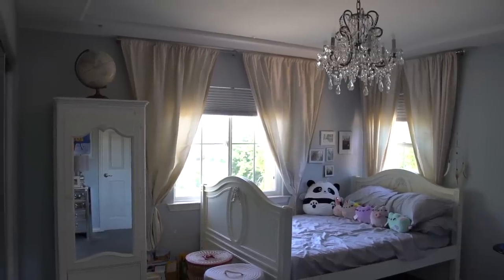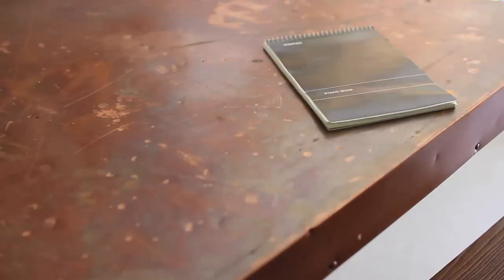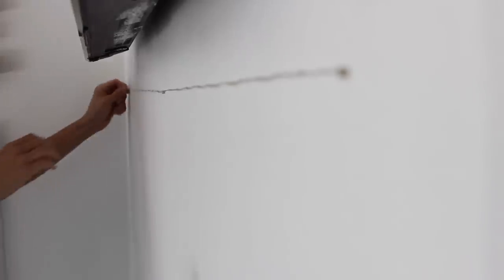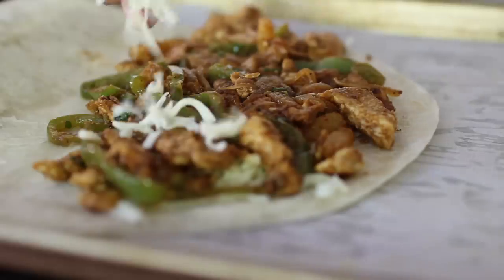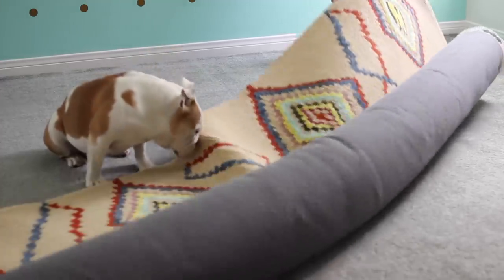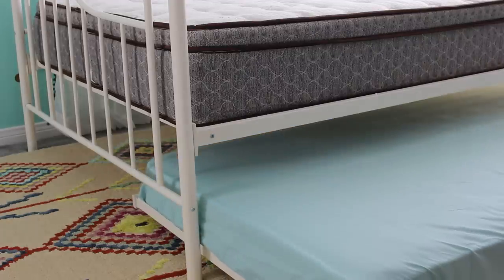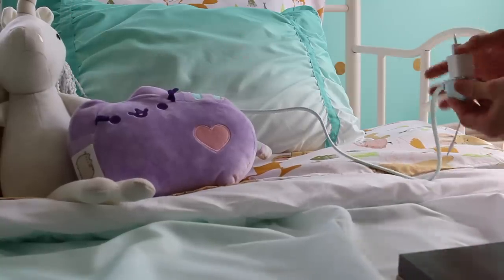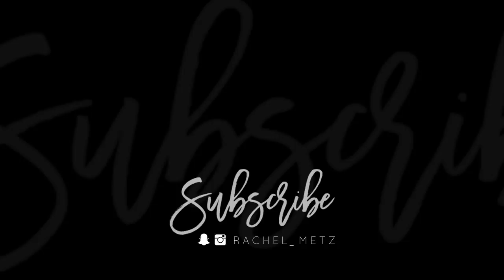DIY Kids Room Makeover | She Designs, I DIY!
To get started with 8 free meals (that’s $80 off your first month of HelloFresh!)… be sure to head over to HelloFresh.com or use this and enter “METZ80” now! That’s $20 off each of your first 4 boxes!

For those of you who are a bit confused as to why I call her mini human, she is my “step” daughter but we don’t like to use the word step (since I am a part of blended family myself and was raised that family is family) … I also try not to use her name/face that often out of respect for her mama. Okay now that that is out of the way - she designed every aspect of this room and I DIY’ed it for her with a few of my personal design tweaks. I love how this is a reflection of her, where she is at/what she’s into at this particular time in her life and what bits of her personality she wants to put into her physical space. What was your favorite part? Thanks for patiently waiting! These deliveries were getting cancelled left and right but AH it’s done, it’s cute and we are in love xx.

Pink Faux Fur Rug
Her Daybed
Mattress for Trundle
Drapes with Pom Pops
Polaroid Camera
Stickers for Accent Wall

Random small decor, “she designed a life she loved” artwork, faux plants and baskets all from Home Goods.
Previously owned all frames but DIY spray painted some!